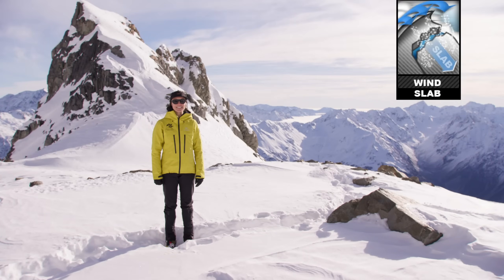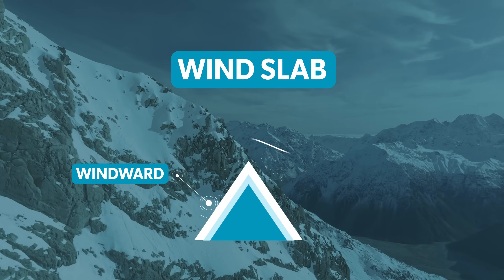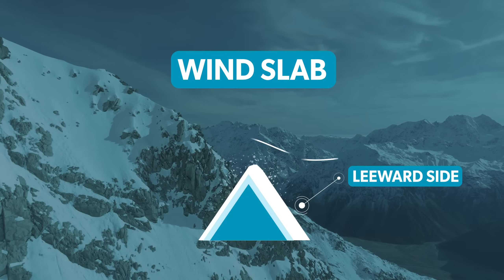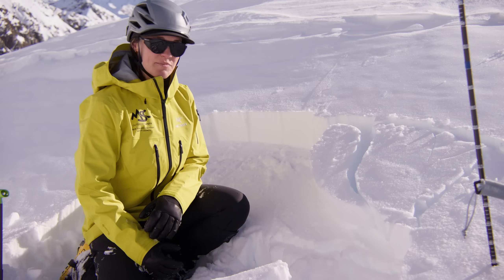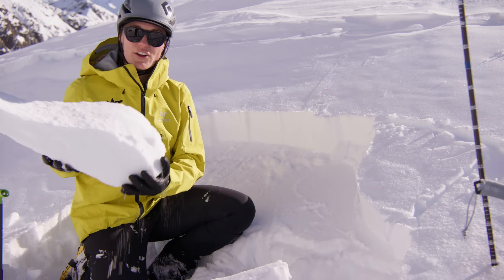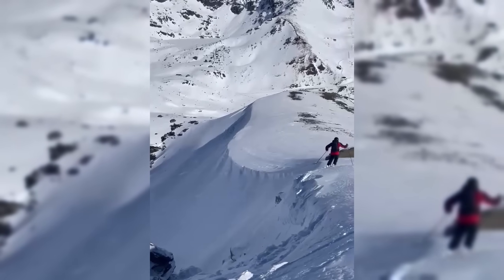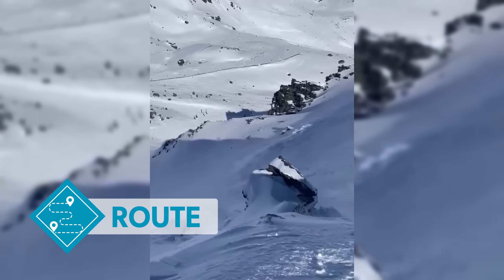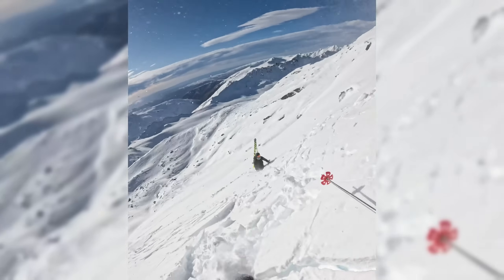Wind Slab Avalanches | MSC Avalanche Tips and Terms Series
Avalanche Tips and Terms: From the forecast to the field
Episode 10: Wind Slab Avalanches
In this episode we will cover Wind Slab Avalanches. The NZAA uses 9 avalanche problem types. In this episode, we look at wind slabs, including what this avalanche problem is, how it forms and some travel considerations when it appears in the forecast or in the field.

About the series:
Are you heading into New Zealand’s alpine backcountry this winter?
Whether you're a skier, snowboarder, tramper, mountaineer, or alpine hunter, the Avalanche Tips and Terms video series will help you boost your Avalanche IQ and learn essential safety skills for backcountry travel in the mountains.

In this 23-episode series, you’ll learn key avalanche terms and practical tips that will help you apply the NZ Avalanche Advisory (NZAA) forecast to real decisions in the field.

NZ Mountain Safety Council thanks all the people and organisations that helped create this series:
Tūpiki Trust, Walsh & Beck, Arc’teryx AUNZ, Kevin Boekholt, Jamie Robertson, Jim Young, Will Rowntree, Sean Toms, Tai Naka, Mal Haskins, Kevin Thompson (Milford Road Alliance), and Elke Braun-Elwert (Alpine Recreation Canterbury)